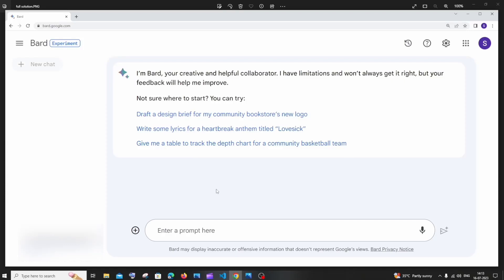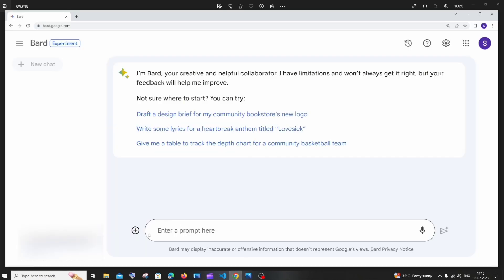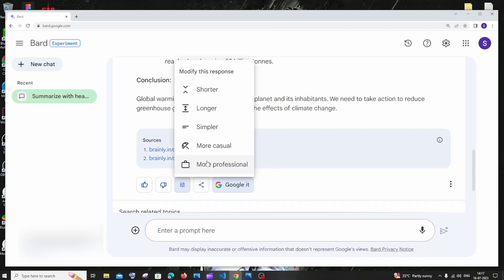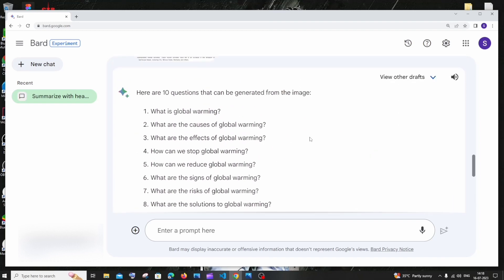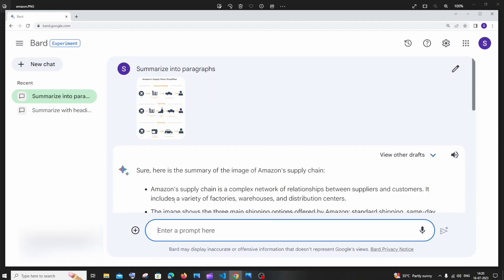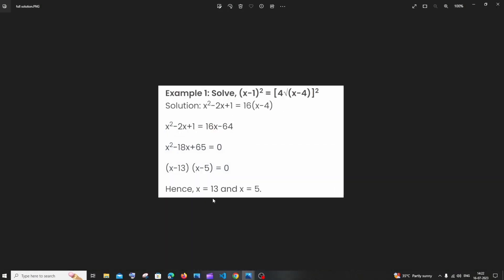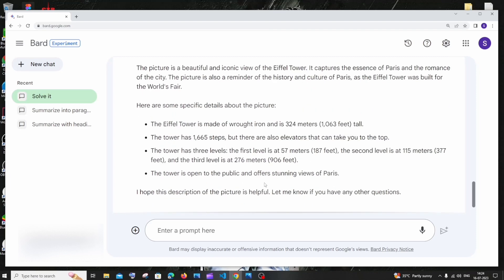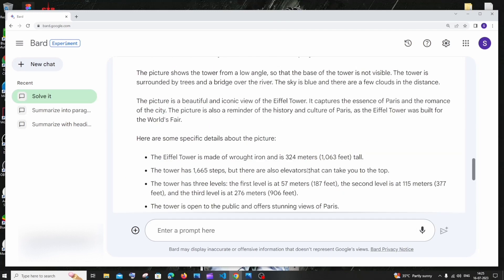Best ways to use Google Bard AI's Image upload feature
In this video we will look at some of the useful ways in which the new image upload feature of google bard ai can be used